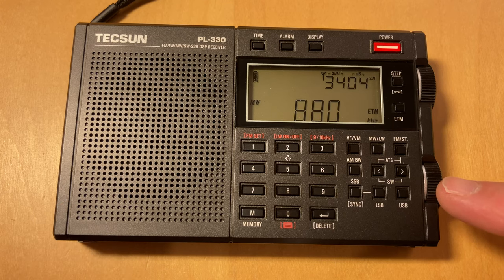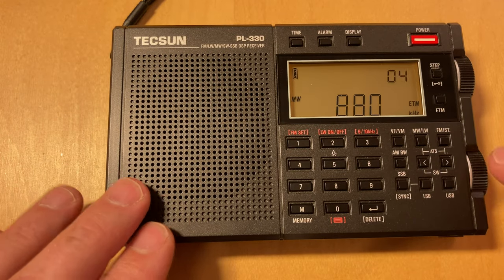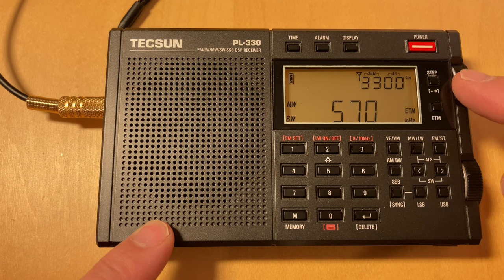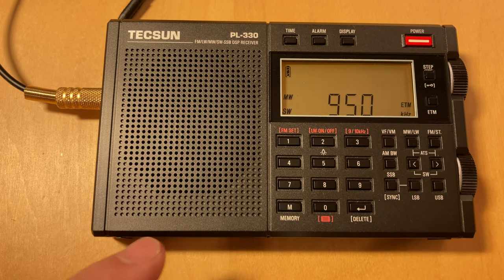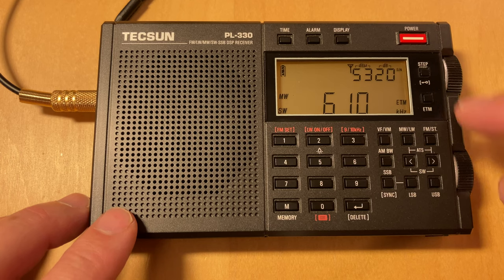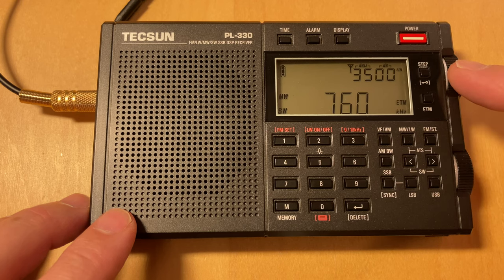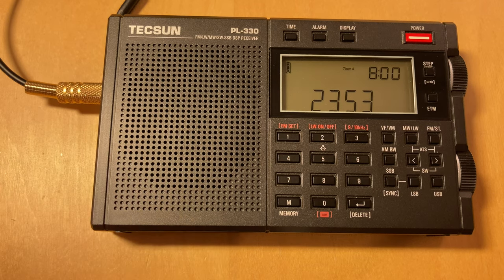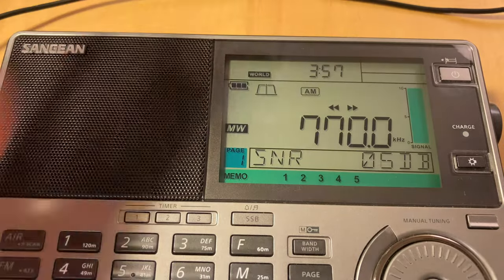Using an External Antenna on the Tecsun PL 330 for MW: ETM Scanning and the Bandwidth Setting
Video #89

In this video I demonstrate using one of the PL-330's undocumented features and enable an external MW antenna. I also show how the bandwidth setting affects the ETM scan in a non-obvious and (to me) rather interesting way.

Recorded in Toronto, Canada with an MLA-30+ antenna.